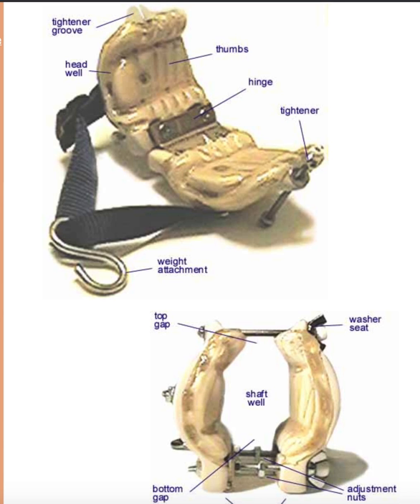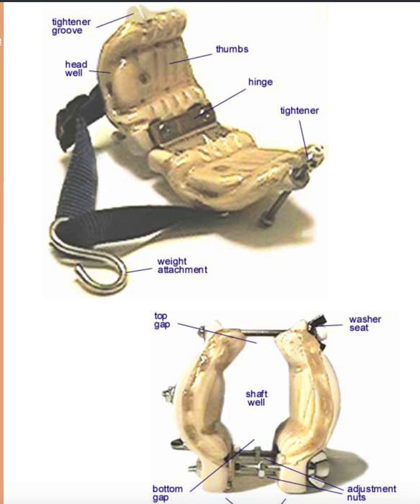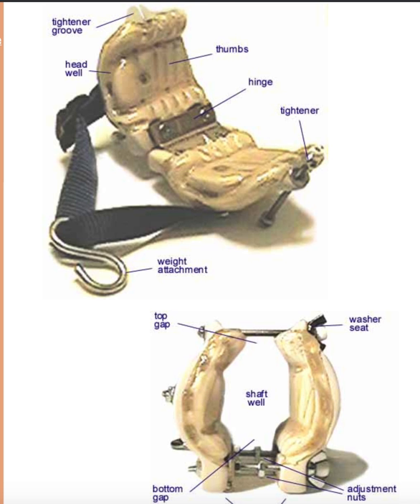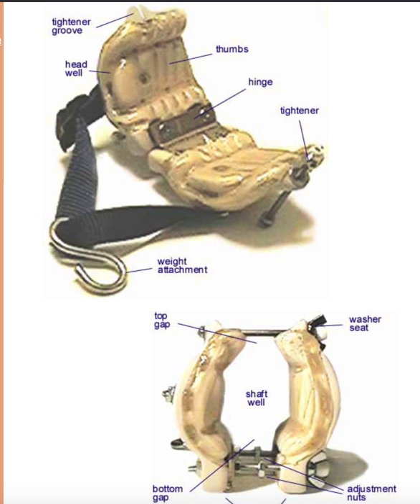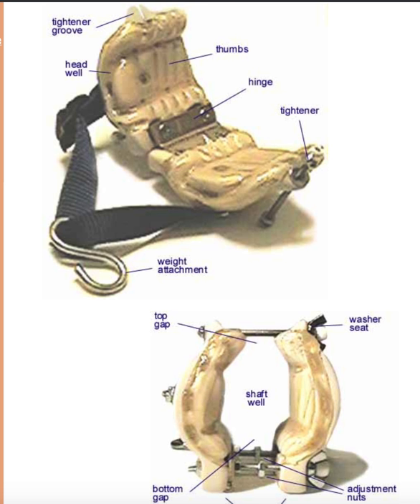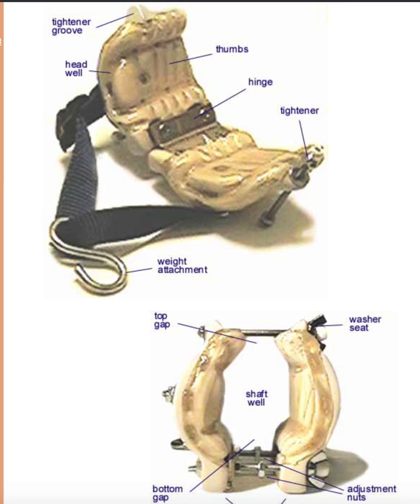Why I Don't Like Hangers For PE